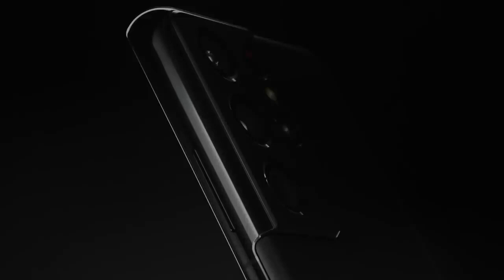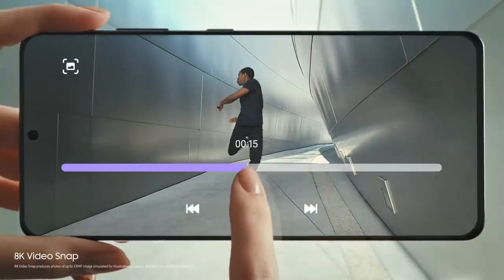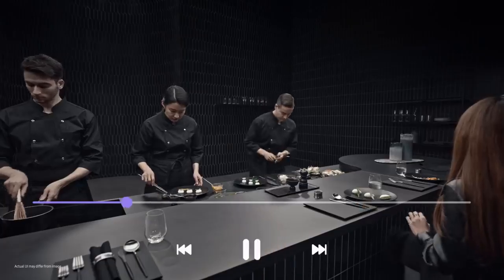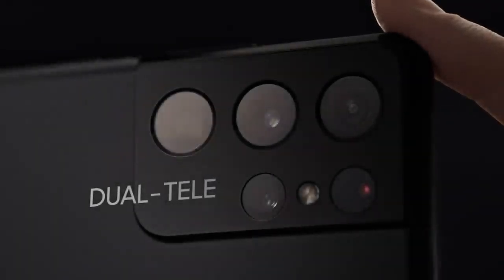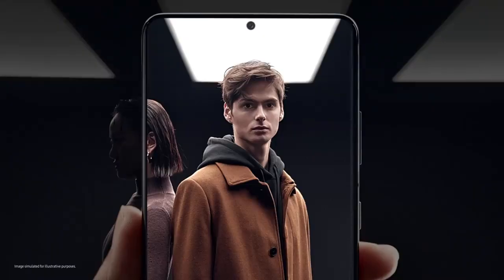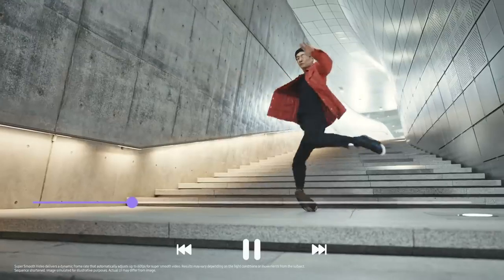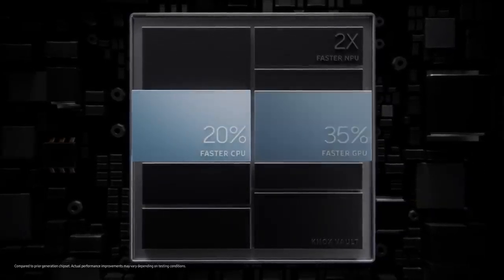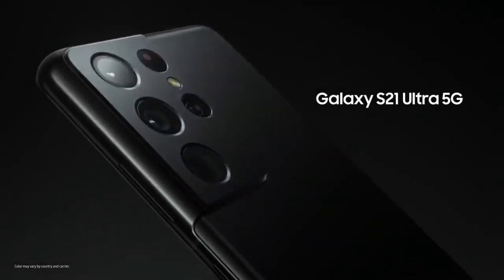Samsung s21 ultra review